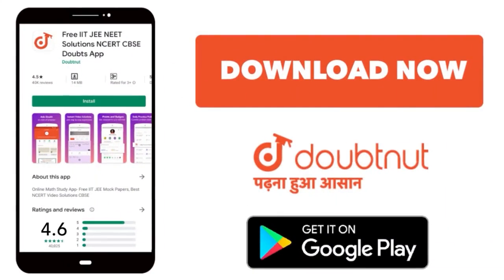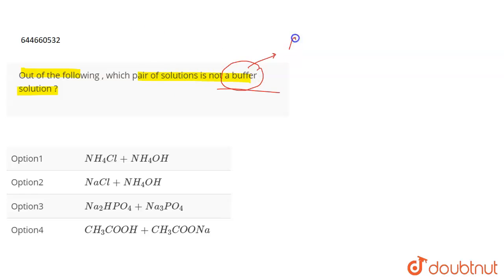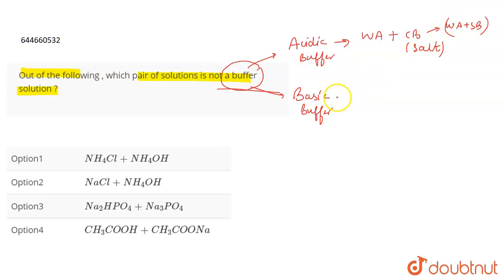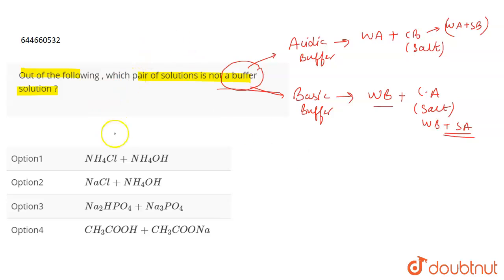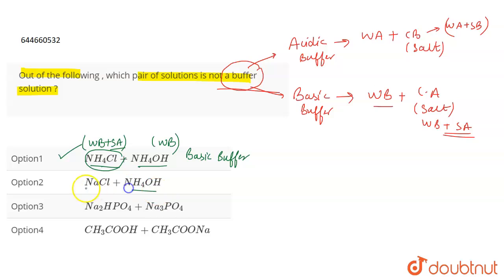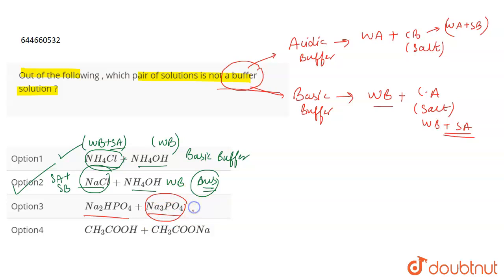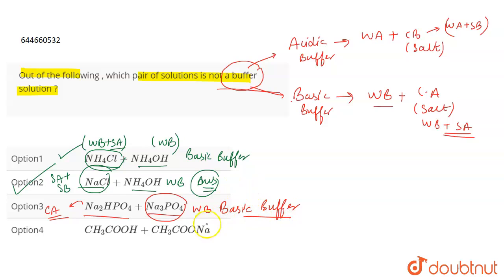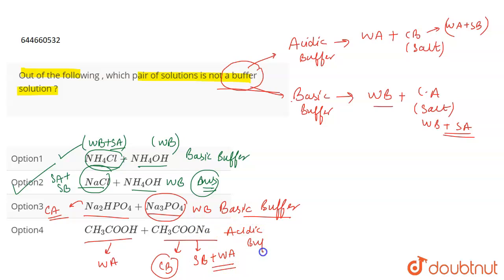Out of the following , which pair of solutions is not a buffer solution ? | 12 | IONIC EQUILIBR...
Out of the following , which pair of solutions is not a buffer solution ?
Class: 12
Subject: CHEMISTRY
Chapter: IONIC EQUILIBRIUM
Board:IIT JEE

👉 Have Any Query? Ask Us.